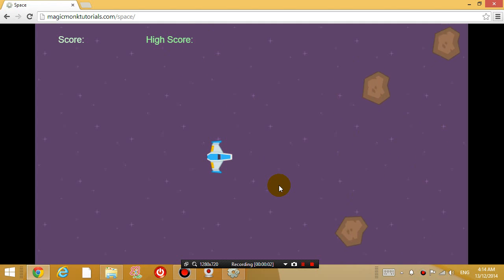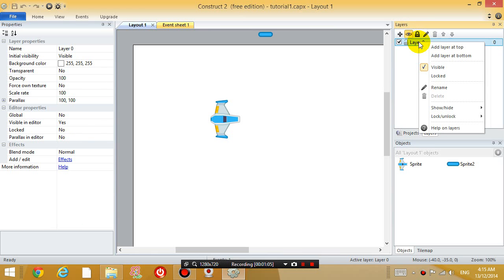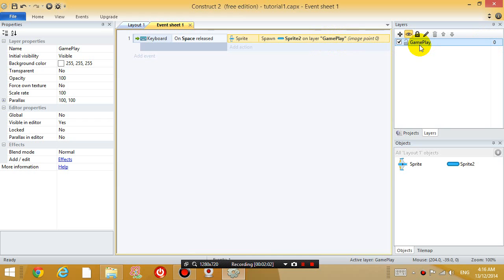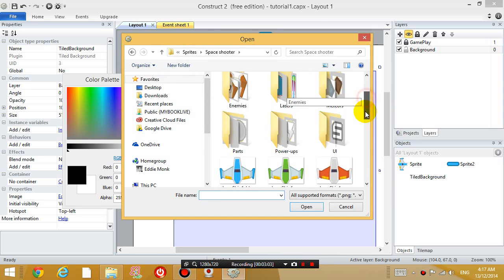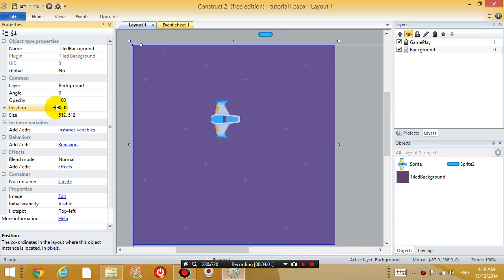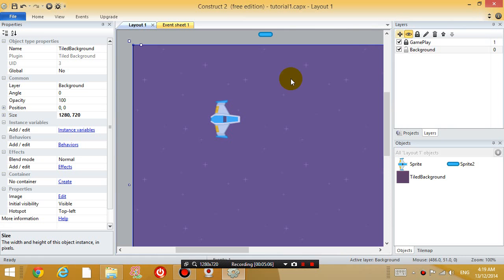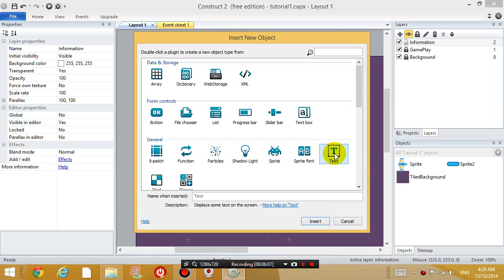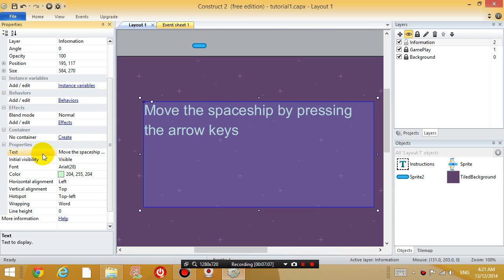Construct 2 lesson 3 - Inserting / Editing Layers, Text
In this tutorial we covered:
Inserting new layers
Inserting a background
Changing layer names
Locking layers
Referring to layer names in event sheet
Inserting a textbox